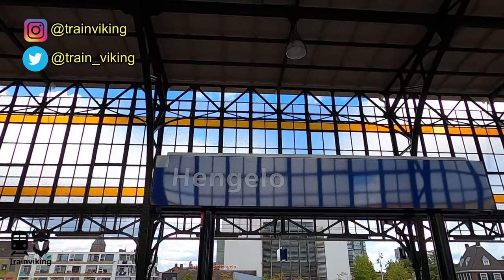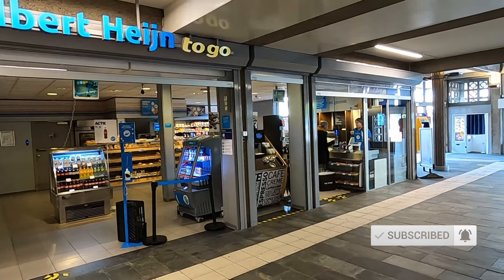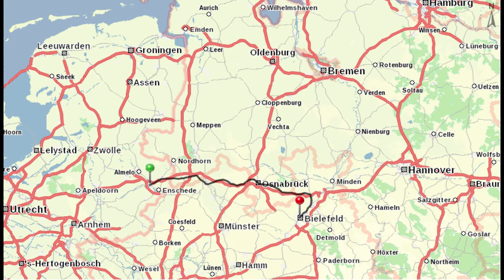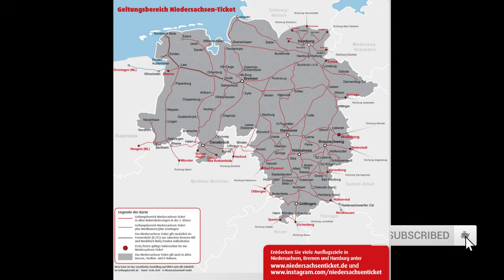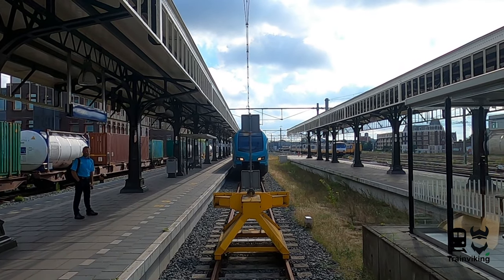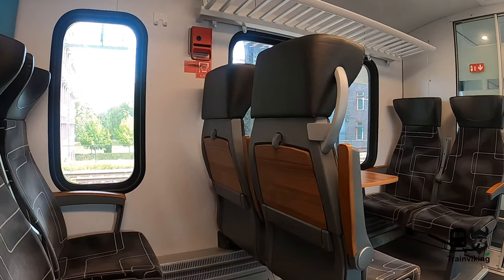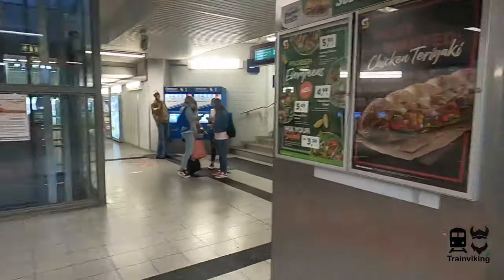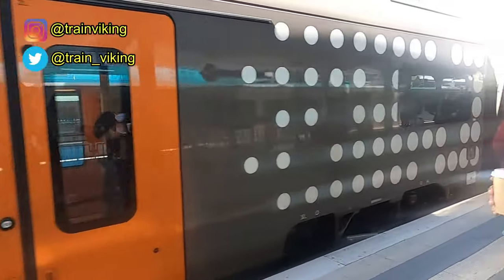Hengelo, the Netherlands - Osnabrück & Bielefeld, Germany. Trip report on local train RB61 Eurobahn.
A trip report with some tips on how to book cheaper train tickets for this route on the local train between Hengelo in The Netherlands & Bielefeld in Germany via Rheine, Osnabrück & Herford.
In this video, I'll show you the station of Hengelo, Osnabrück & Bielefeld, the trains of course, some views from the train and a construction on how you can book cheaper tickets.

Please note, for A to B tickets only, Trainline is fine on this route however pretty often regional passes / day tickets can be a better deal, please check the DB for these details. Most of these passes are ONLY valid on the regional trains on this route.

▬▬▬▬▬▬ VIDEO CONTENT ▬▬▬▬▬▬
00:00 Introduction
01:32 Hengelo railway station
04:24 Ticket construction
07:37 Local trains between Hengelo - Osnabrück - Bielefeld
10:25 Views from the train between Hengelo & Osnabrück
11:17 Osnabrück Hbf railway station
12:38 Views from the train between Osnabrück & Bielefeld
13:35 Bielefeld Hbf railway station